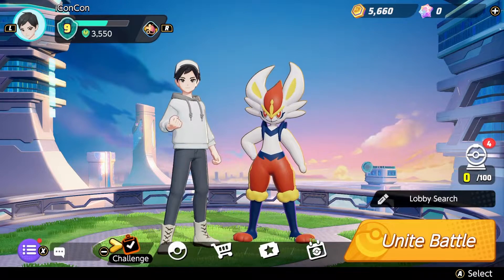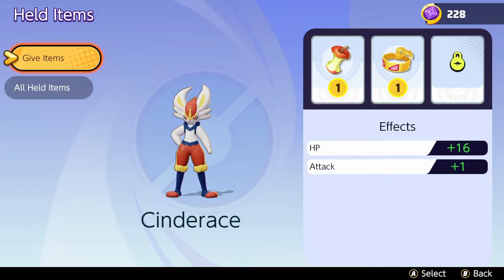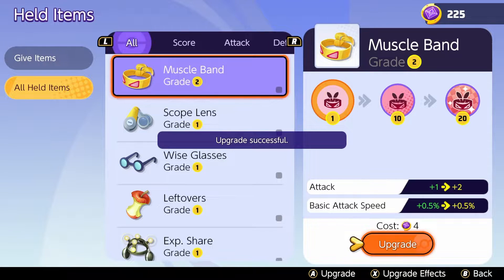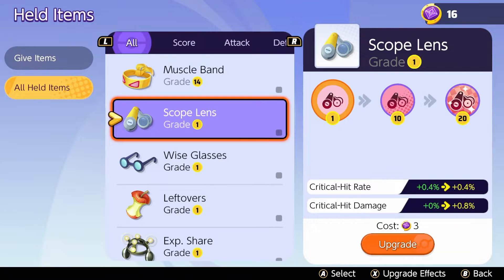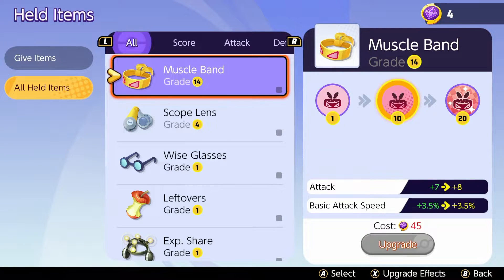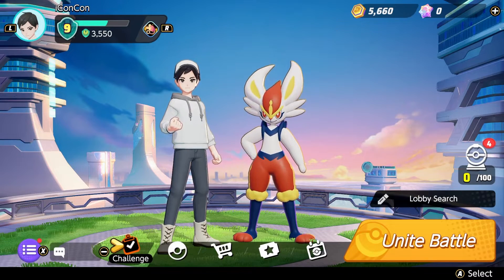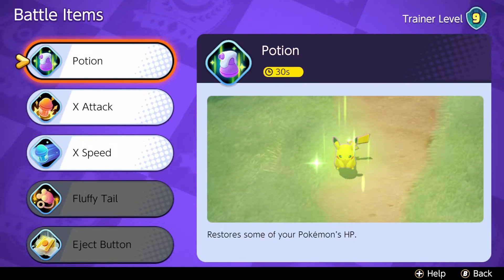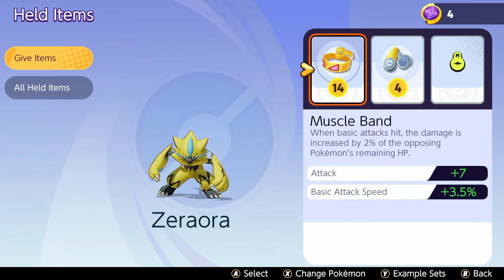How to Upgrade Items ► Pokemon Unite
This is how you upgrade your held items in Pokemon Unite so that you get better bonuses or increases to your pokemon during your battles in the game.